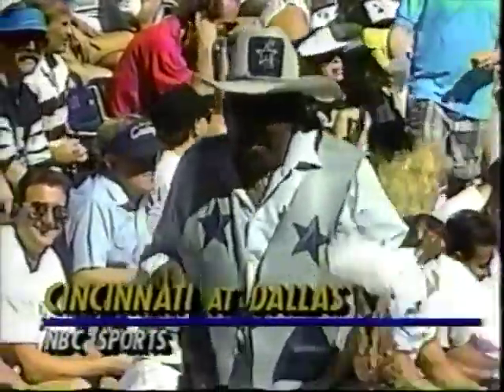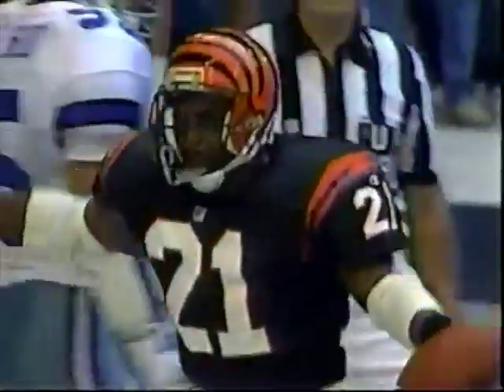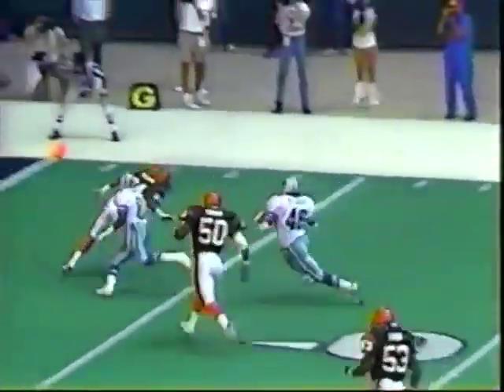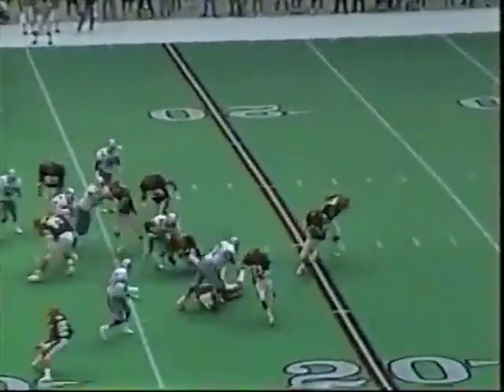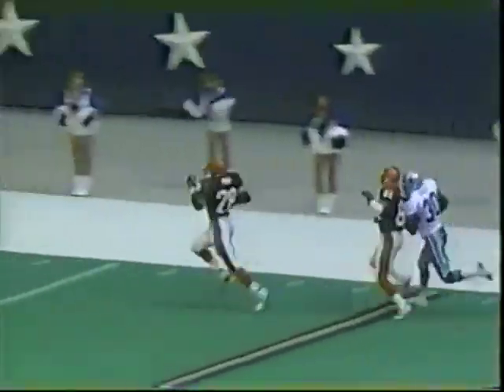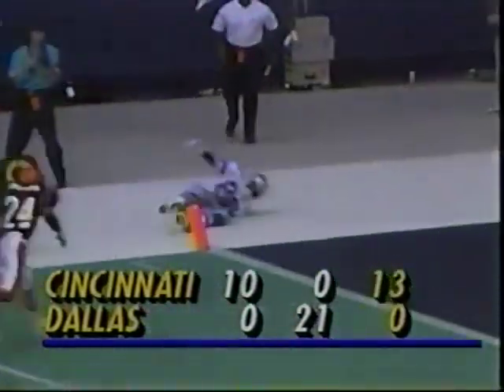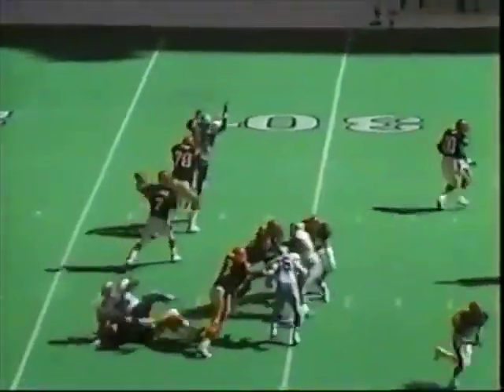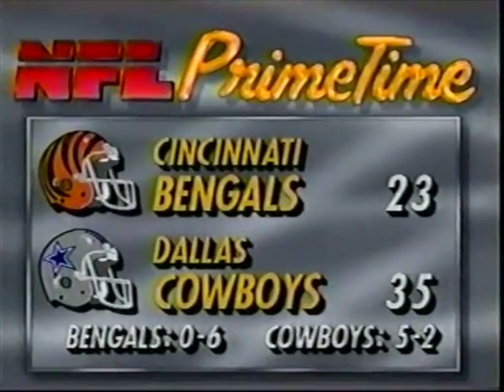Bengals vs Cowboys 1991 Week 7